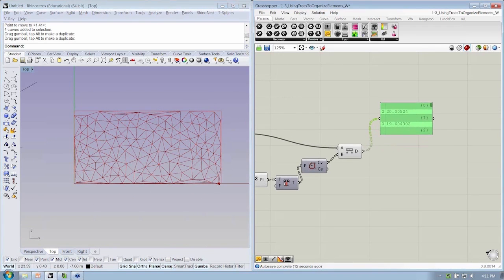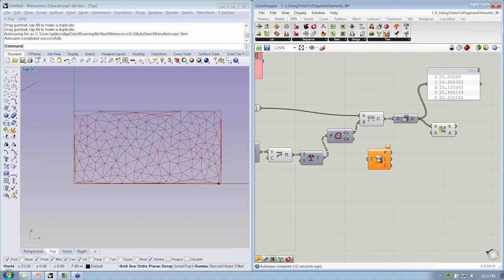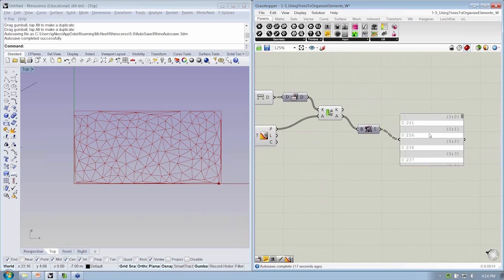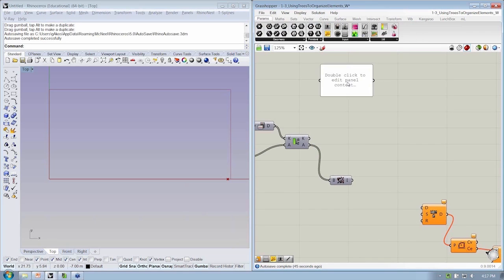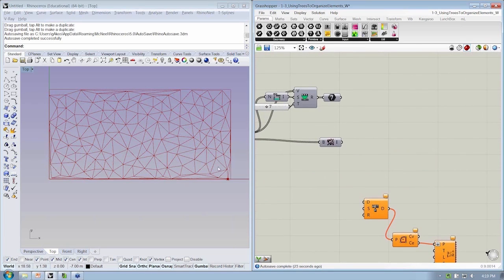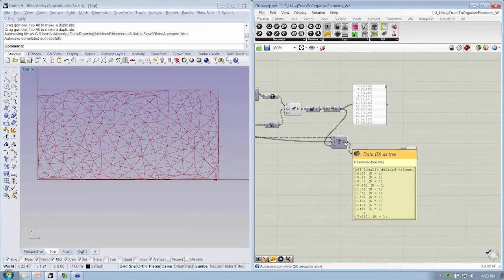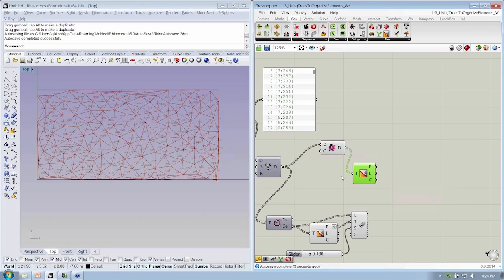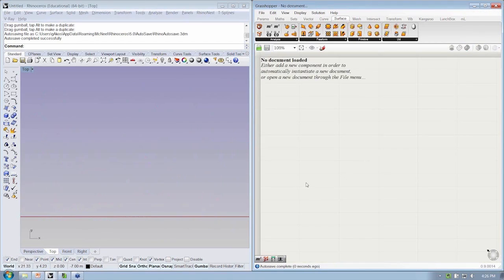Advanced Data Trees 10 | Creating Custom Hierarchy with Data Trees Cont'd